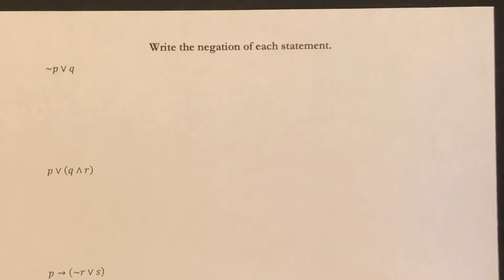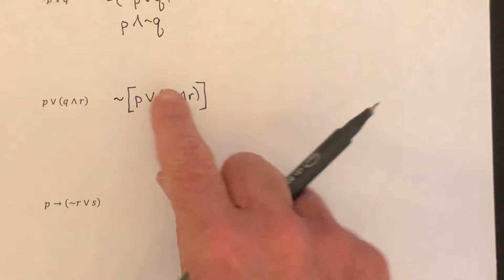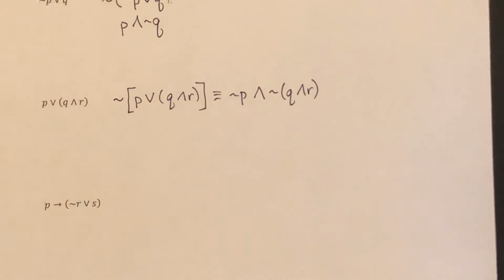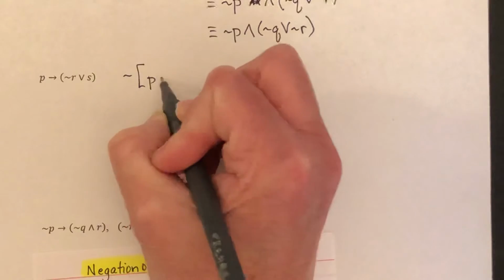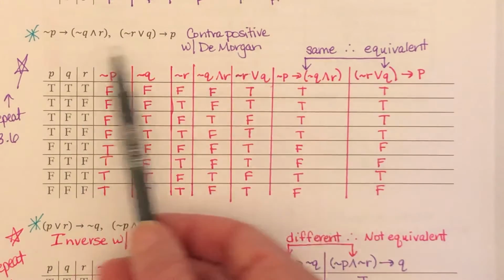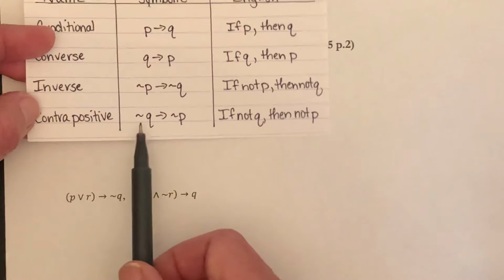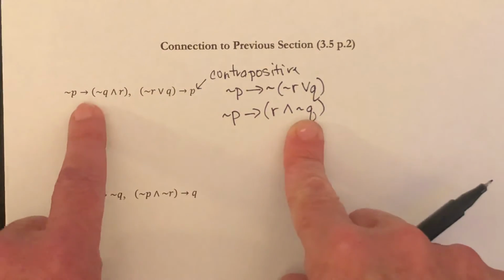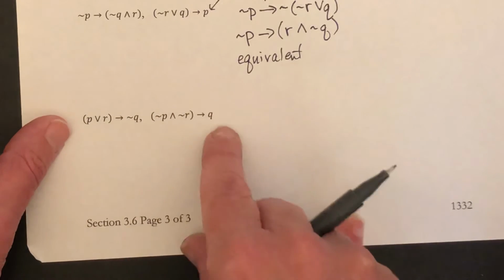(1332) 3.6 Negations of Conditional Statements and De Morgan’s Laws 3/3